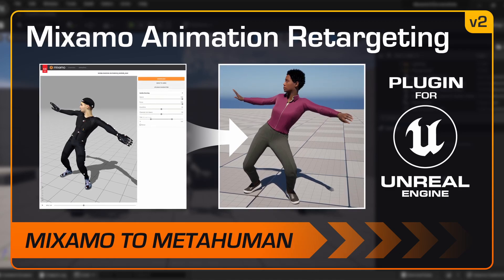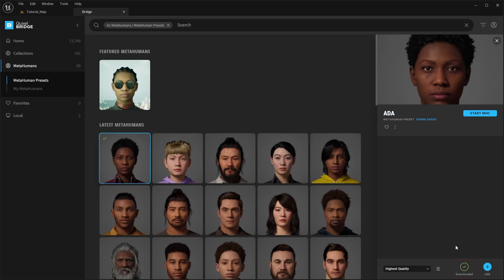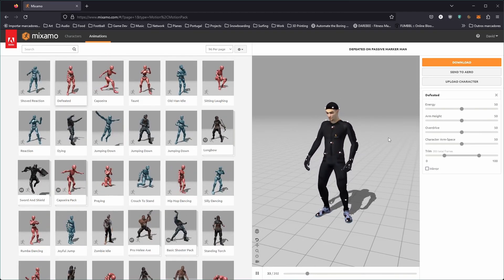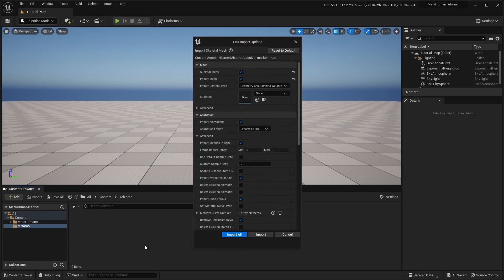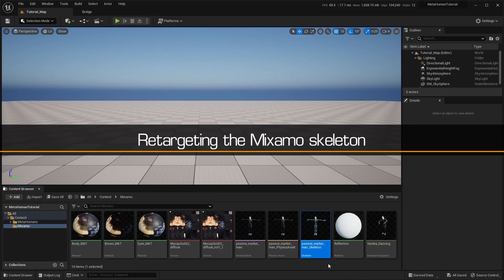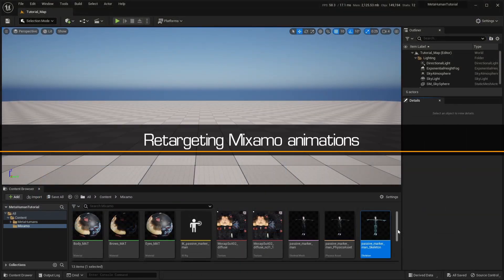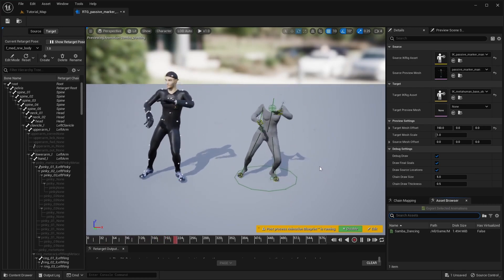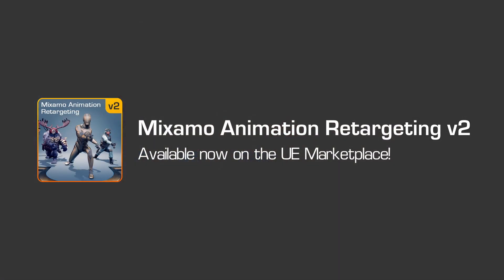Retarget Mixamo animations to MetaHuman - Mixamo Animation Retargeting 2 for Unreal Engine 5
Unreal Engine 5 plugin for precise and automated retargeting of Mixamo animations to MetaHuman characters.

00:00 Introduction - Mixamo to MetaHuman in a few clicks.

00:12 Enabling the plugin

00:18 Importing MetaHuman characters

01:18 Importing Mixamo characters and animations

03:18 Retargeting the Mixamo skeleton

03:43 Fix missing f_med_nrw_body mesh asset

04:09 Retargeting Mixamo animations

05:15 Previewing Mixamo animations on MetaHuman characters

DESCRIPTION
UE5 Mixamo Animation Retargeting 2 is an editor plugin that helps integrating Mixamo assets (exported from Auto-Rigger, 3D Characters, 3D Animations) into Unreal Engine 5.

With few clicks, it allows you to use any Mixamo animation with any UE5 and MetaHuman characters. It supports Root Motion animations and allows you to create Root Motion animations from Mixamo In-Place animations.